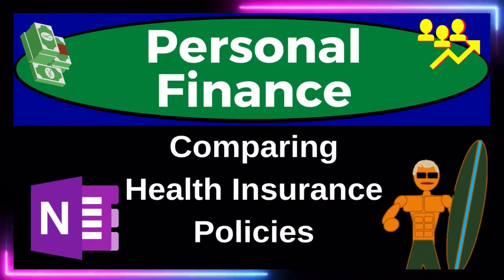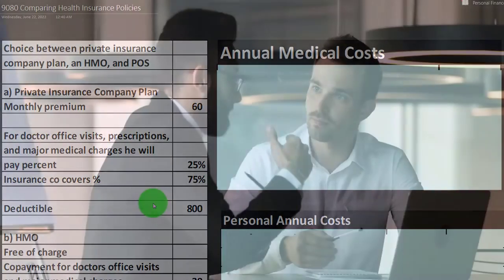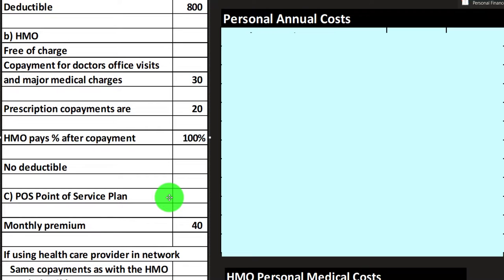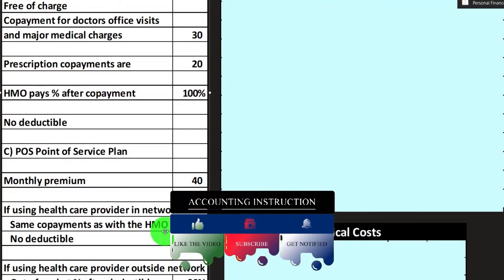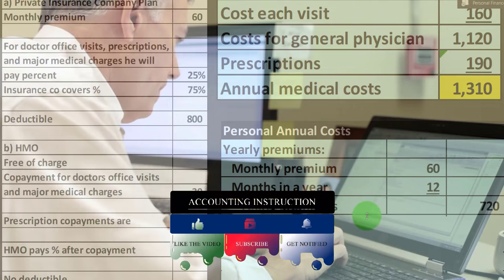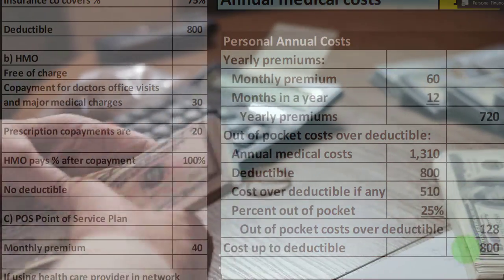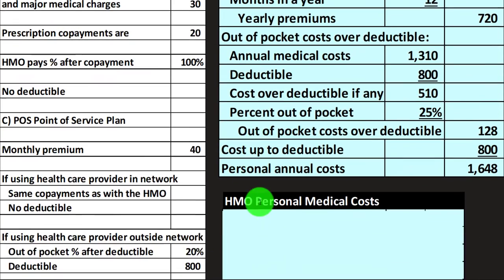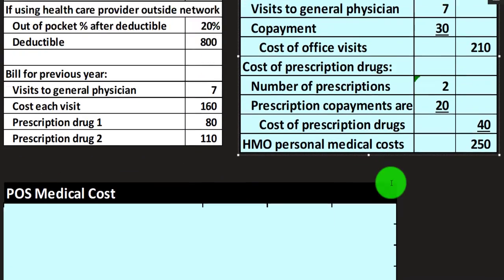Comparing Health Insurance Policies 9080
Comparing Health Insurance Policies
Insurance Payments for Medical Claims Calculation
Personal Finance